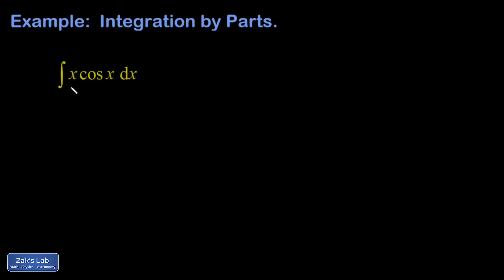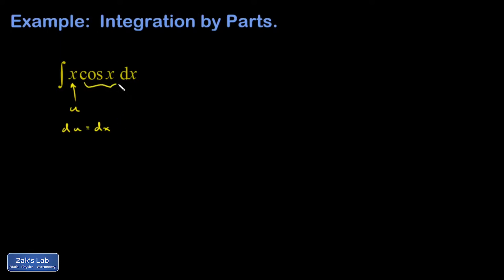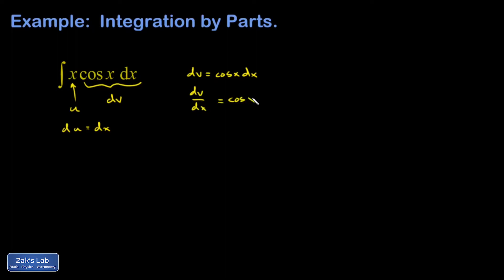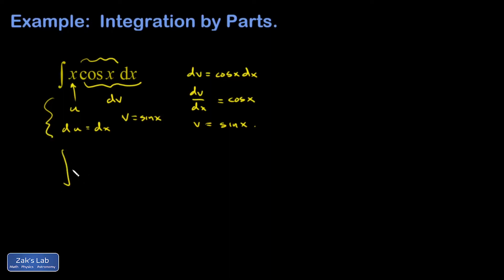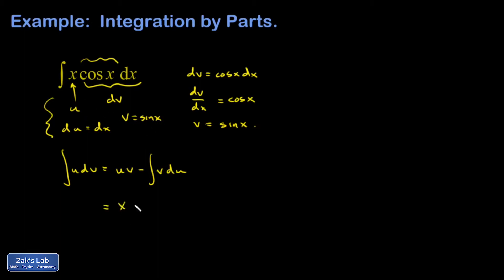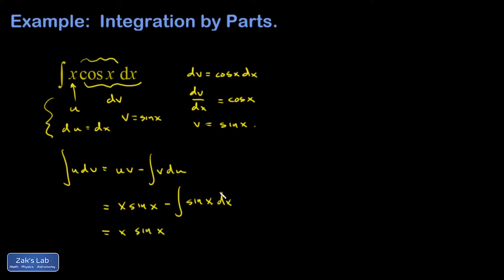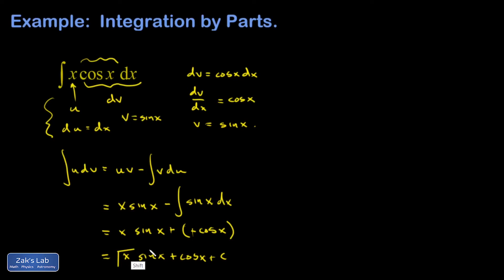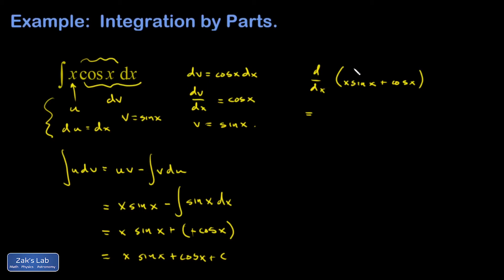Integrating xcosx using integration by parts.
Integrating cosx using integration by parts, including more detail on how to find v from dv.